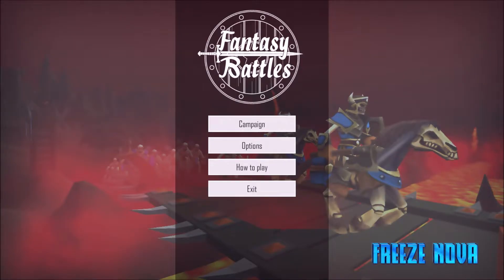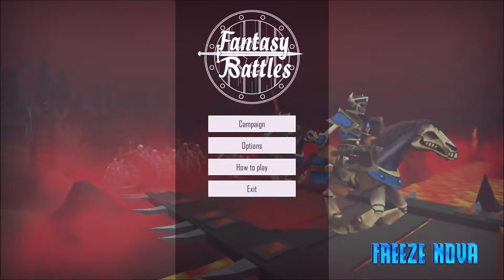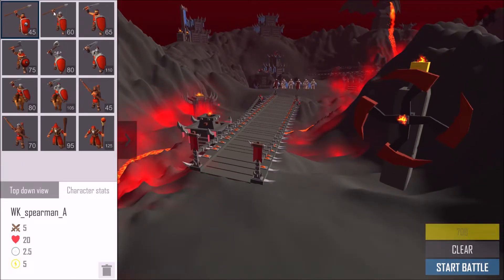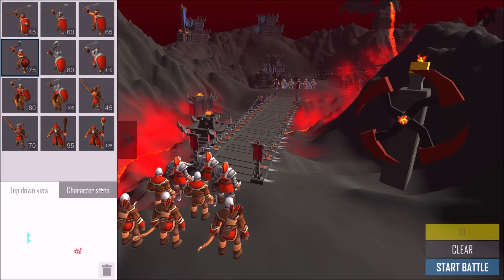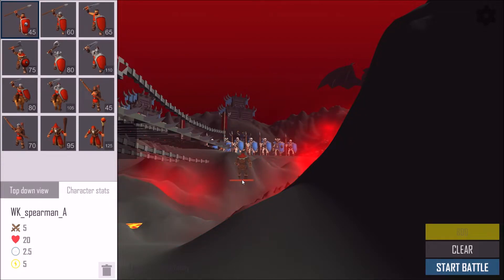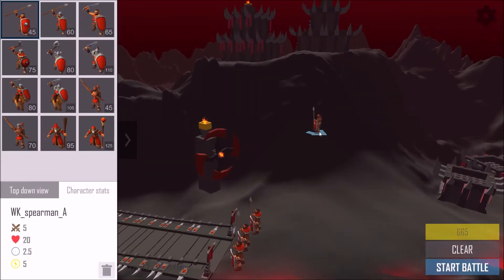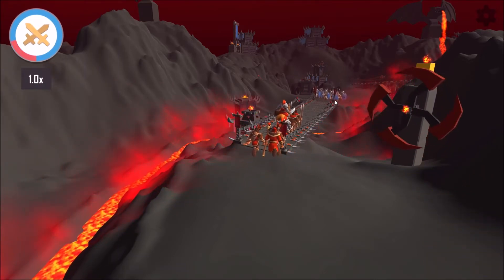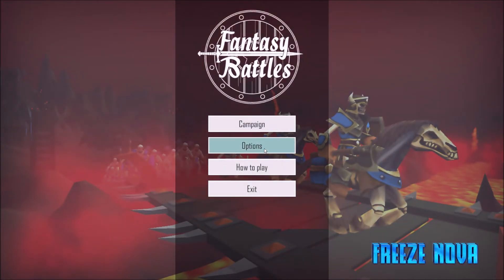FANTASY BATTLES! FREE GAME ON STEAM! (GAMEPLAY!)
Hey how we doing guys! Gamers Crossing Official here with another weekly upload! I thought I would do a quick video on this new game, Fantasy Battles, to show you all what its all about! I hope you guys enjoy the video, if you do be sure to strike those Like buttons and SMASH that Subscribe button so you never miss out on any new videos! Until next video, Semper Fi, and Carry On!

Template can be found on panzoid.com